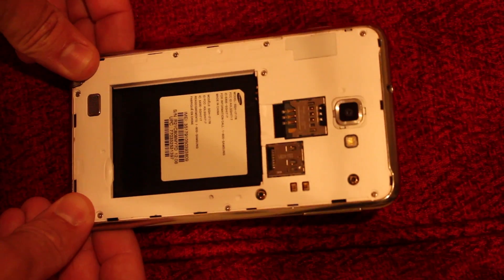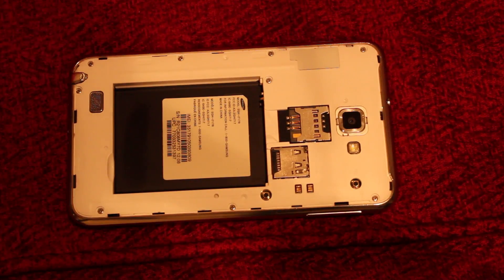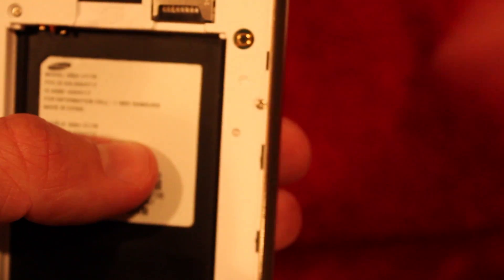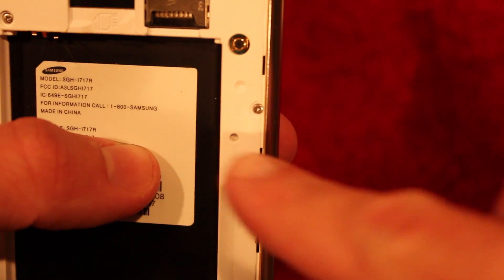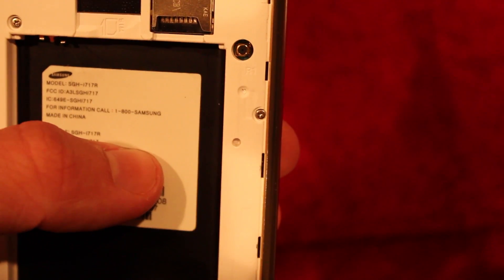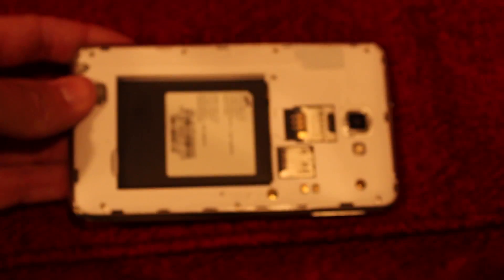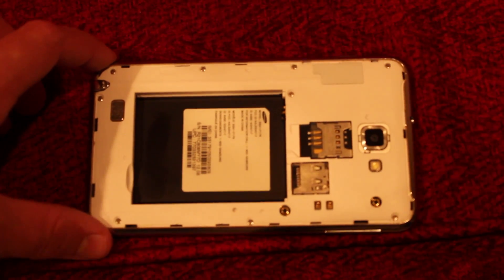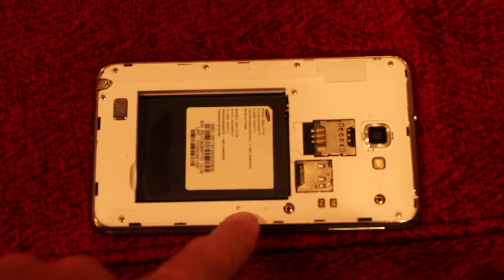Samsung Galaxy Note 1 Water Damage Indicator Sticker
This is showing where the water damage sticker is located on the Samsung SGH-I717R. When you click on links to various merchants on this site and make a purchase, this can result in this site earning a commission.